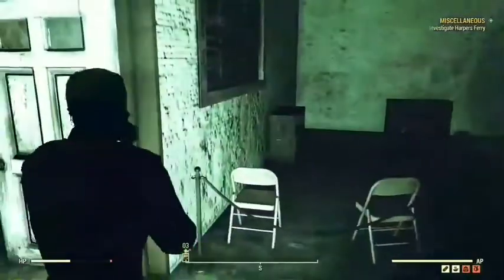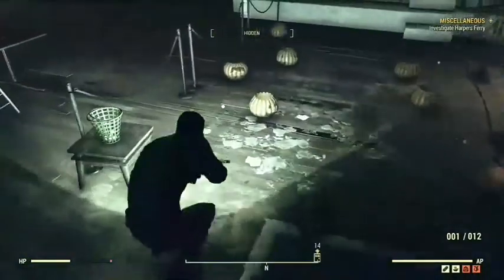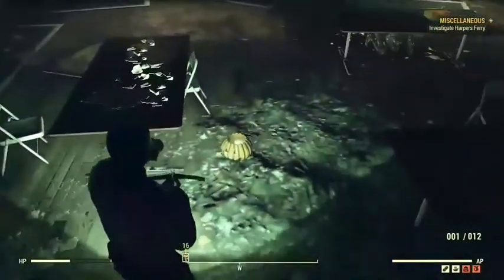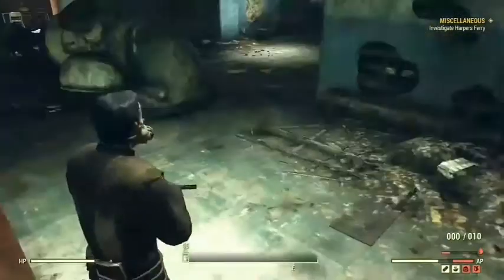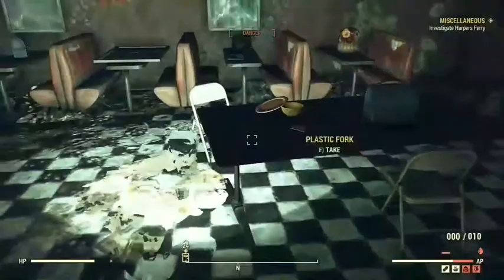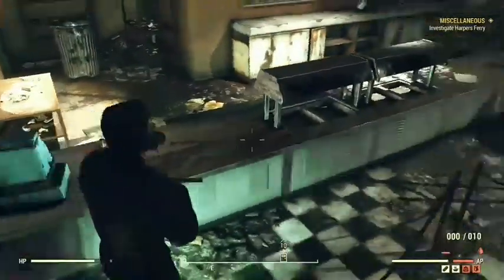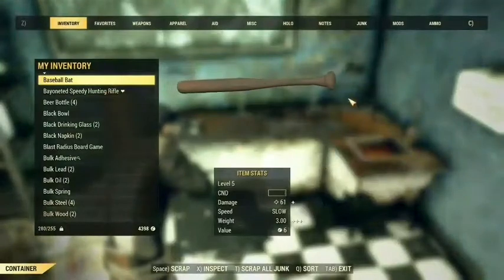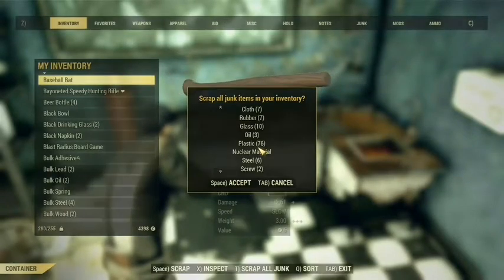how to farm plastic in fallout 76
help me get my streaming pc back.